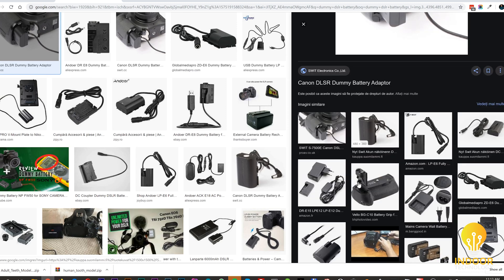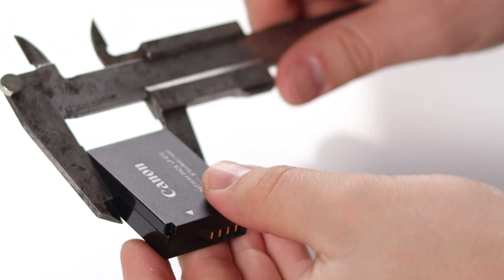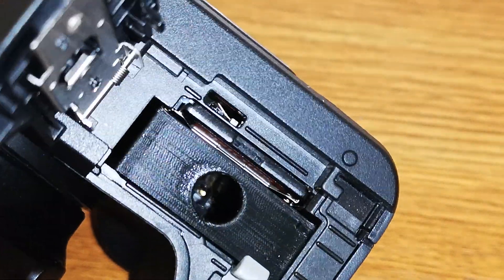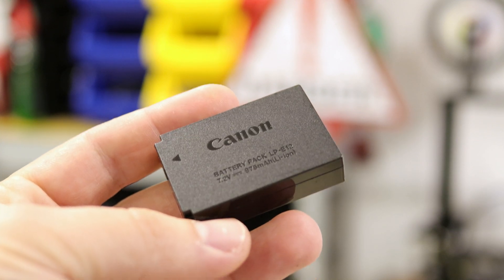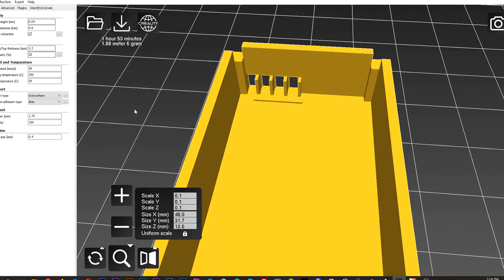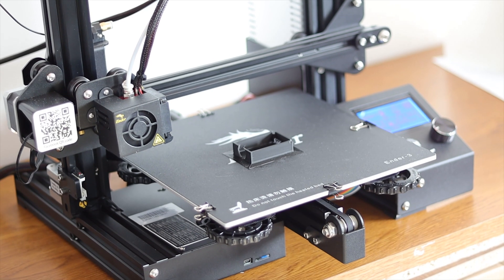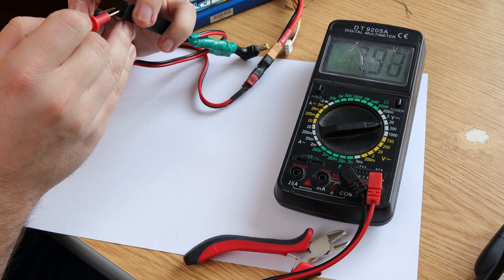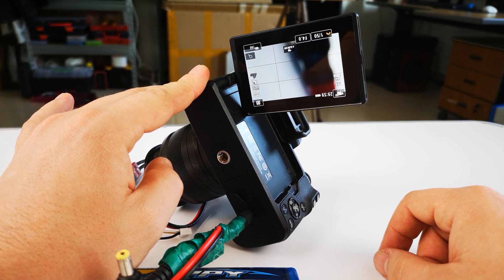DIY 3D Printed Camera Battery - Unlimited Power For Your Camera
While filming my projects inside, I’ve realised the need of a larger battery for my camera.

As on my M50 camera the recording time with one battery it’s only one hour, many projects recordings were a pain, switching and charging multiple batteries.

Taking about doing a timelapse for things like 3D printing or building long-time projects, was almost impossible. So, researching a bit on the internet, found out that there are batteries out there that can be plugged directly to AC power and solve this issue.

In today's episode I will show you how you can do a battery like that yourself.

Step down module:

Soldering Iron Station:

My 3D Printer: